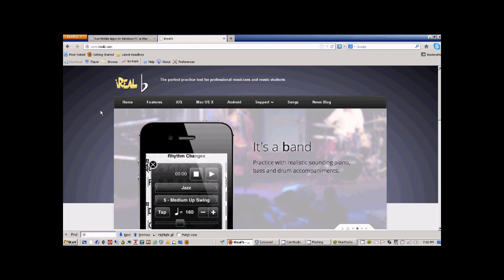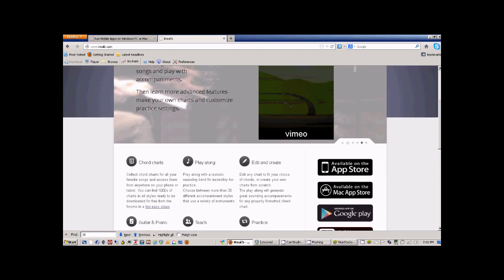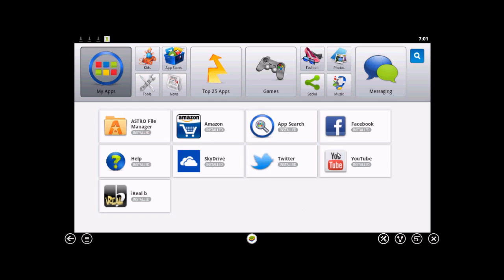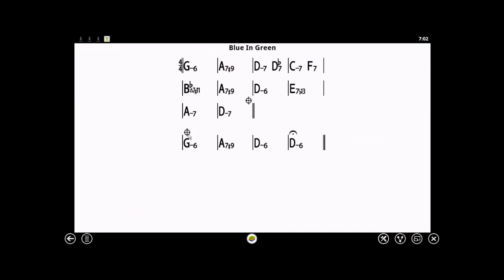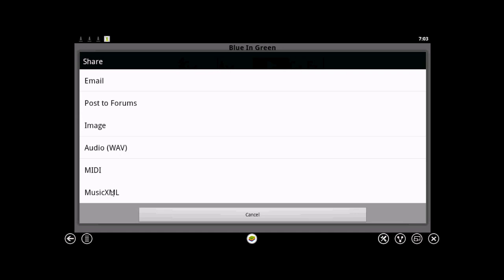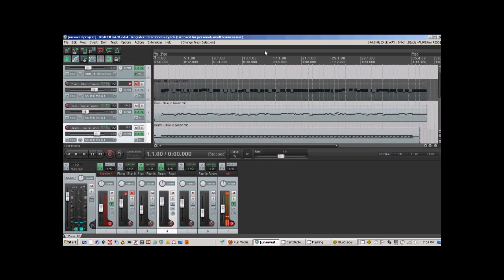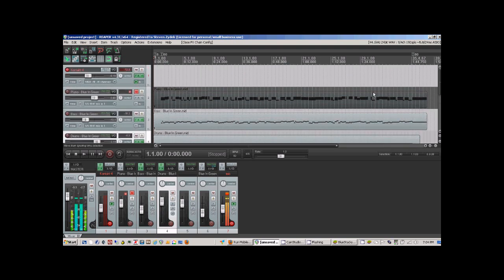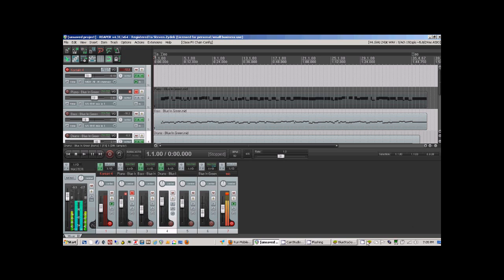Running iReal b on a PC (Win7) with BlueStacks & REAPER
In this video, I give a brief overview of iReal b and demonstrate how to run iRealb on a PC by leveraging BlueStacks I also share how I export MIDI to REAPER so that I can play piano along with the "Blue In Green" back tracks using VSTIs such as KONTAKT and EZDrummer

Technologies used in the making of this video:

- iRealb
- BlueStacks
- REAPER
- KONTAKT (Alicia's Keys & upright bass sample sets)
- EZDrummer (Cocktail Kit)
- SkyDrive (cloud computing to share files between virtual android device and PC)
- CamStudio